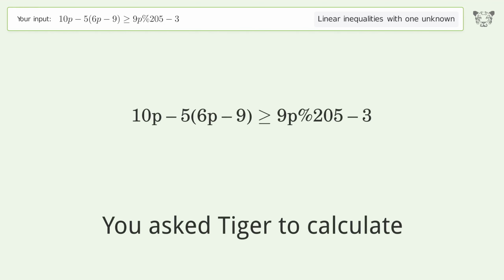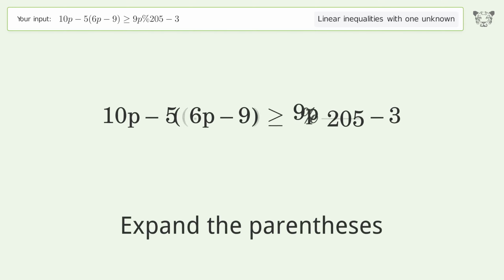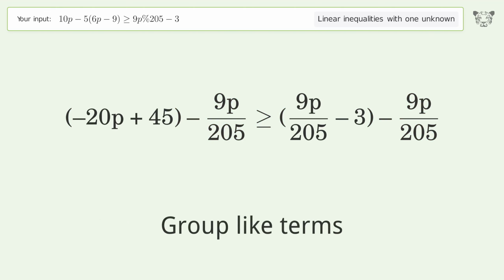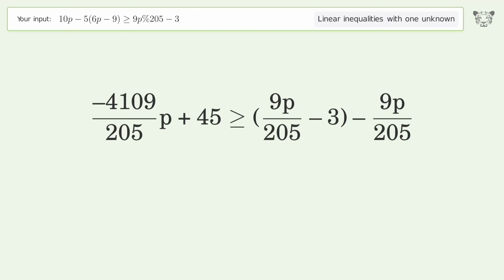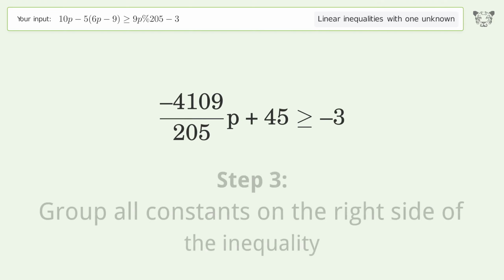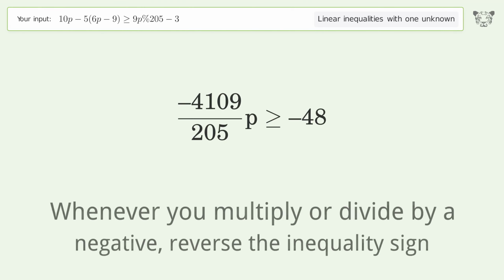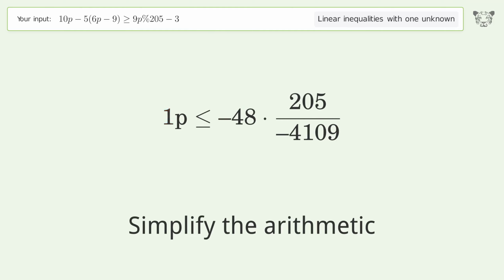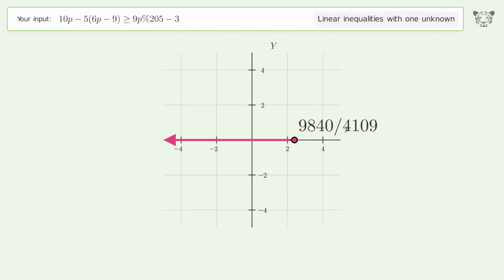Solving Linear Inequalities: 10p-5(6p-9) is Greater Than or Equal to 9p%205-3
Struggling with 10p-5(6p-9) is Greater Than or Equal to 9p%205-3? Watch our step-by-step video on Tiger Algebra to master this linear inequality effortlessly. Also, check out for more tips and tricks